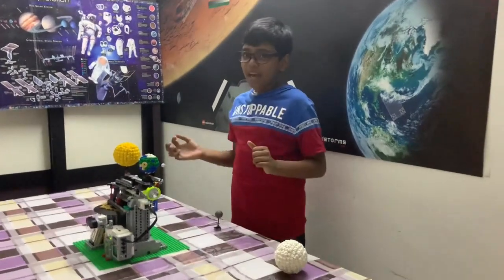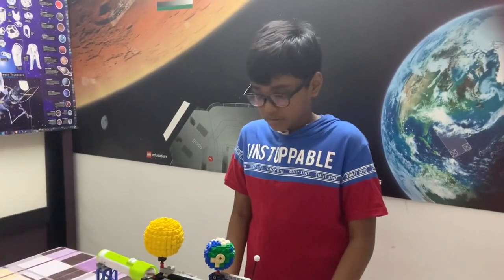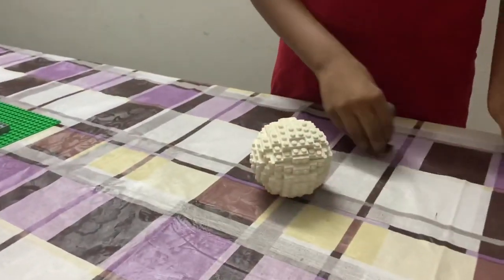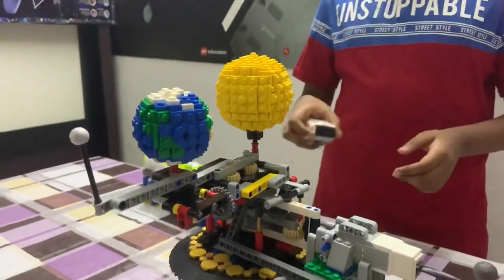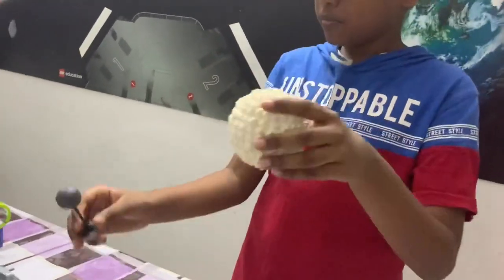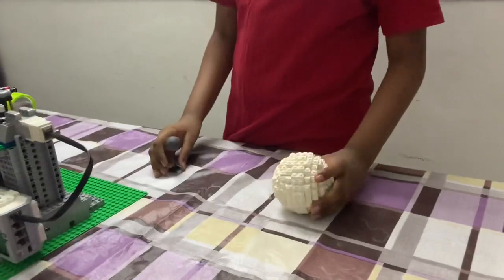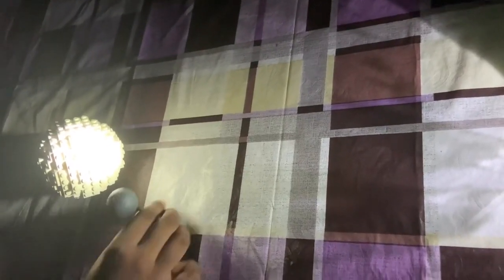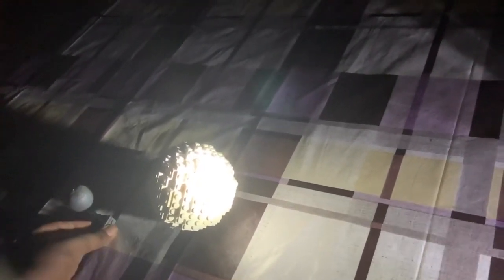Orrery || Lego Mindstorms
Special Thanks To:
Neelima Yenduri
Ram Mohan
This channel is completely based on educational purposes
and make sure to stay safe during the lockdown!!!